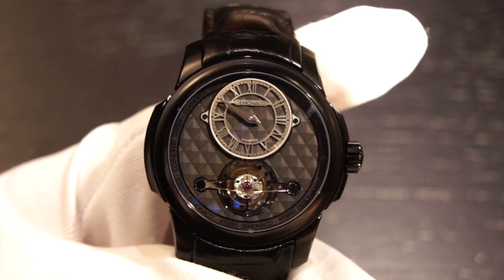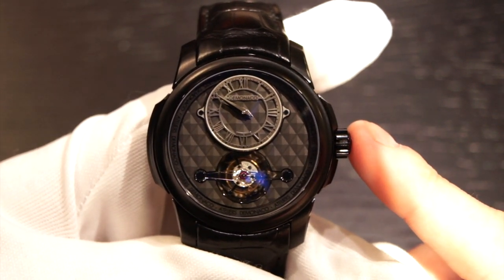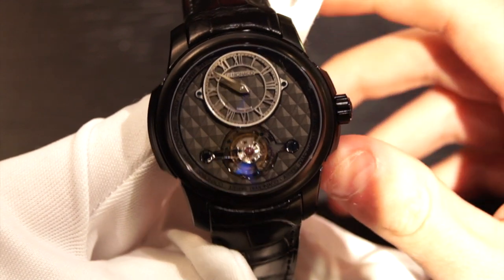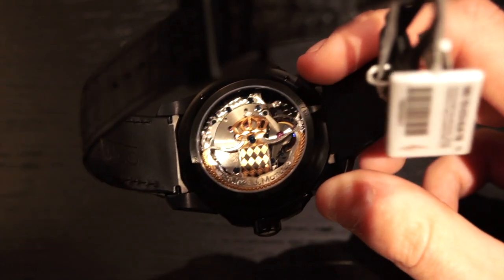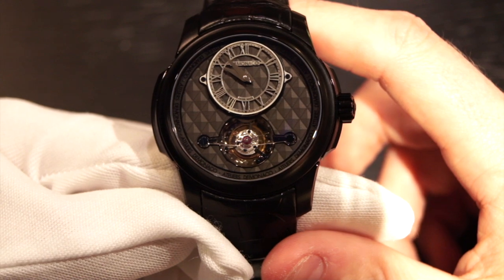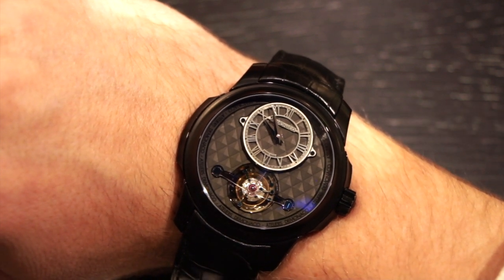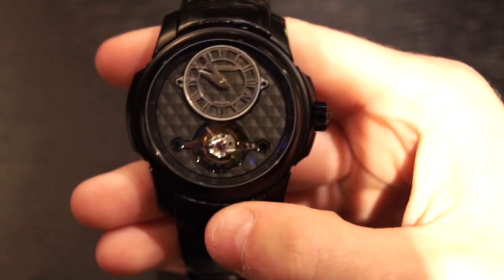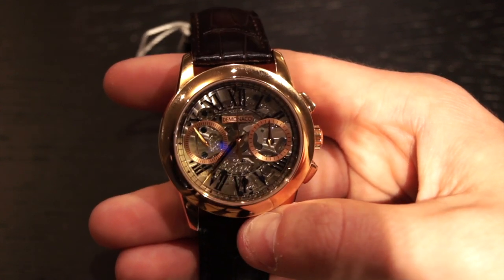Frederique Constant Tourbillon?: Ateliers deMonaco Tourbillon Oculus 1297 Titane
This is a video review of the Ateliers deMonaco Tourbillon Oculus 1297 Titane. The watch used in this review was provided by JB Hudson Jewelers of Minneapolis, Minnesota.